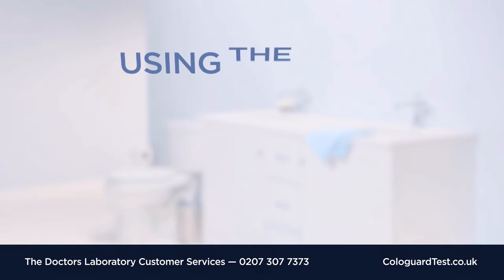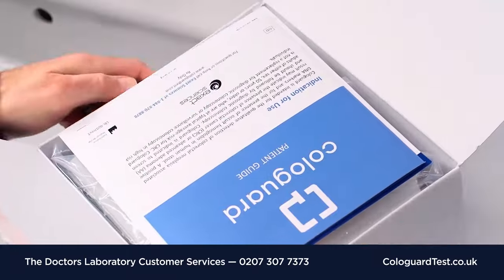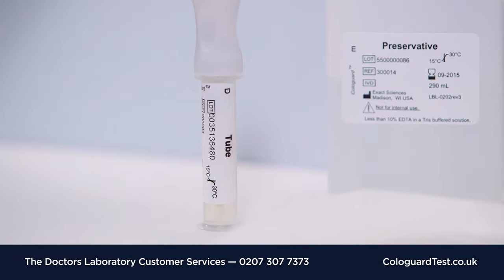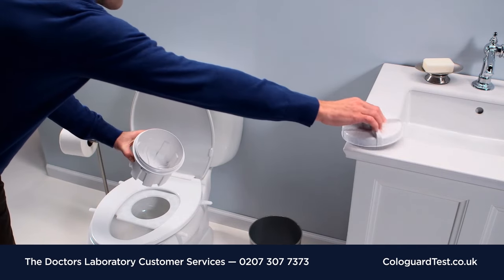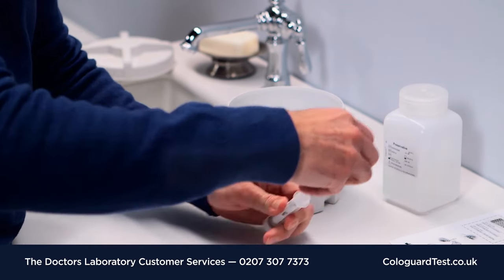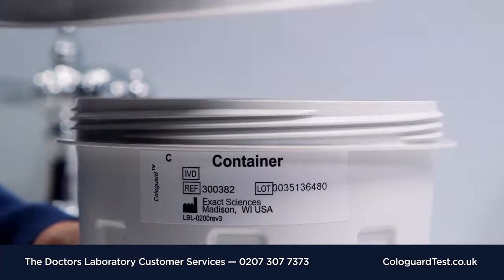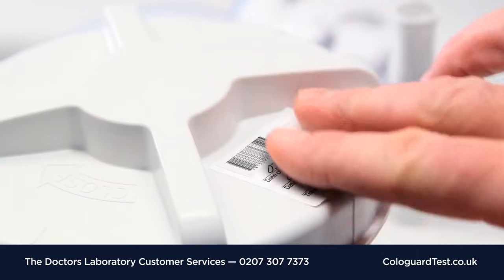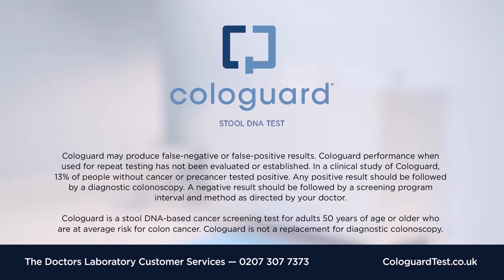Cologuard Patient Collection Kit Instructions (UK)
Step-by-step instructions for Cologuard Patient Collection Kit
UK Version